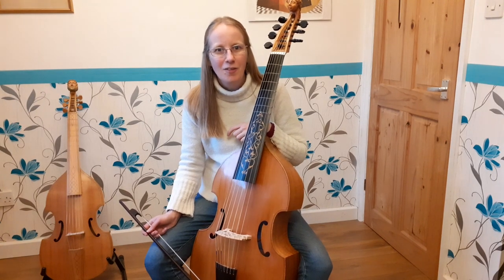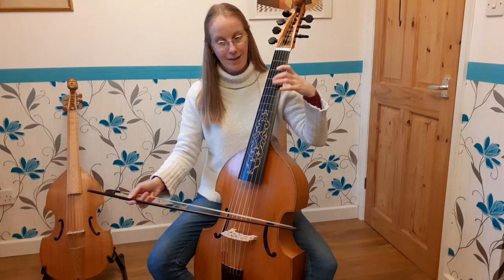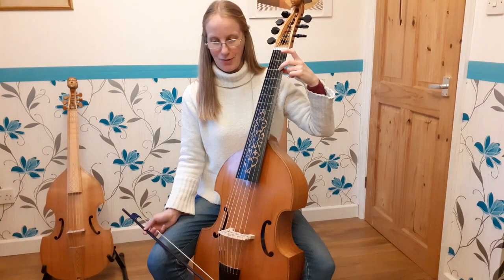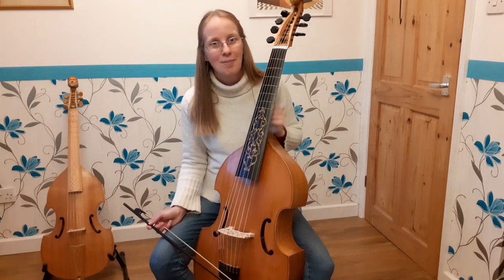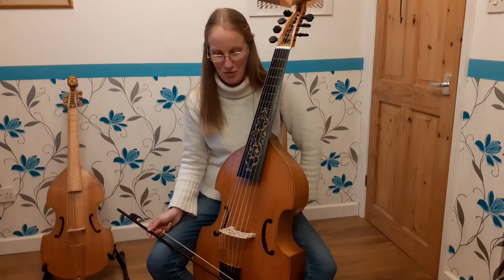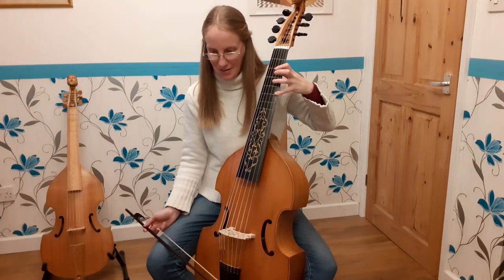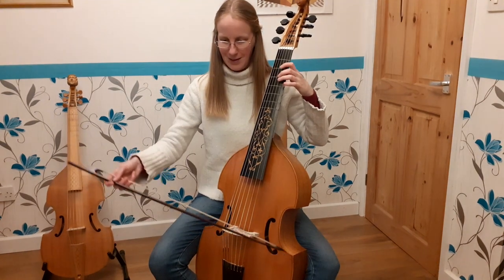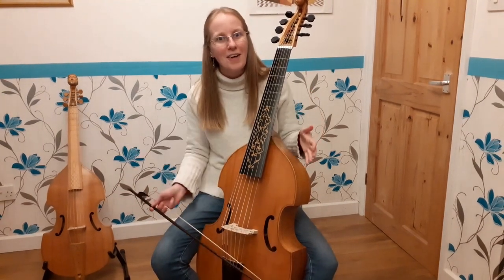63 - Telemann E minor, mvt 2 (bass)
The second movement of the fabulous Telemann E minor sonata.